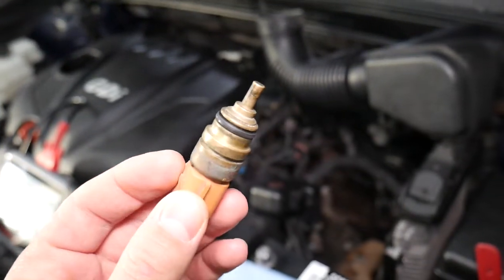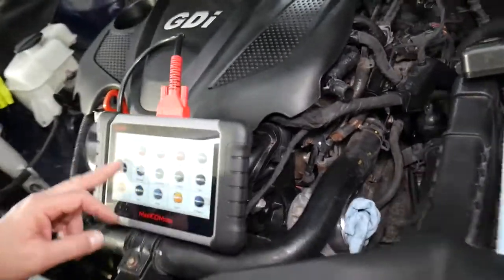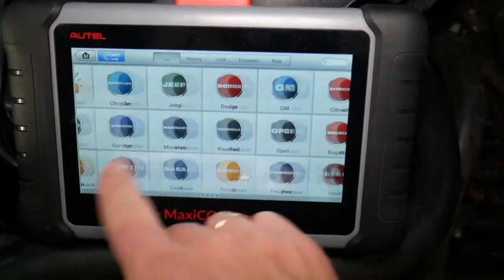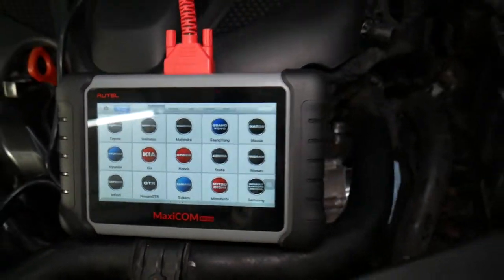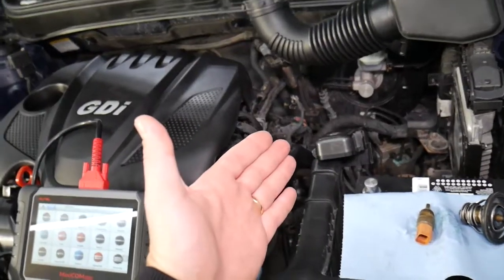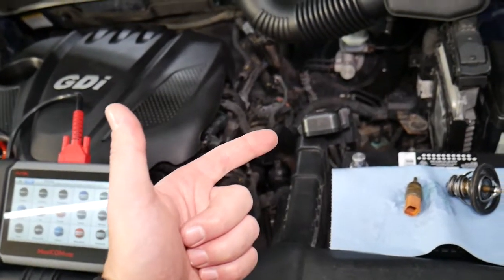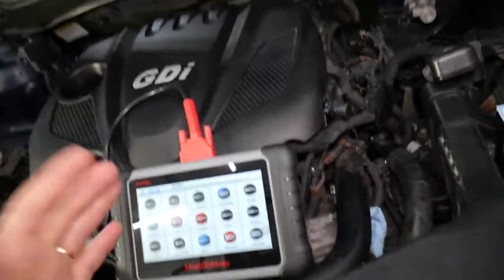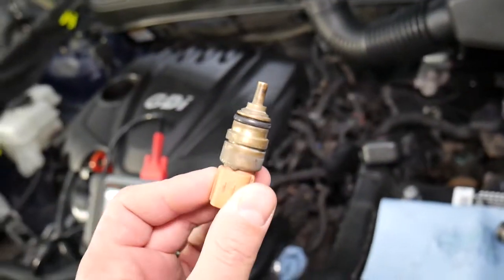HYUNDAI CODE P1114 P1115 TEMPERATURE SENSOR HYUNDAI ELANTRA ACCENT SANTA FE VELOSTER TUCSON SONATA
If you have Hyundai and you have engine light on and any of the code P1114 or code P1115 on Hyundai we will explain how to fix that in this video. We demonstrated how to fix code P1114 or code P1115 on 2013 Hyundai Sonata but the video may be helpful on:
2010 Hyundai Sonata Code P1114 P1115 Engine Light On
Hyundai Sonata Code P1114 P1115 Engine Light On
Hyundai Santa Fe Code P1114 P1115 Engine Light On
Hyundai Tucson Code P1114 P1115 Engine Light On
Hyundai Elantra Code P1114 P1115 Engine Light On
Hyundai Veloster Code P1114 P1115 Engine Light On
Hyundai Genesis Code P1114 P1115 Engine Light On
Hyundai Accent Code P1114 P1115 Engine Light On

Check fitment for your car:
► Coolant Temperature Sensor
► Thermostat Gasket